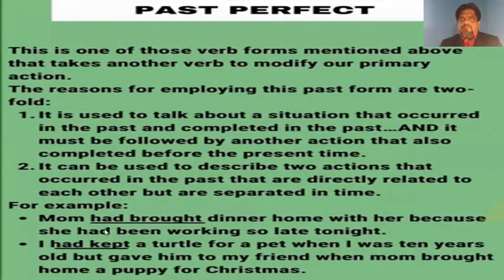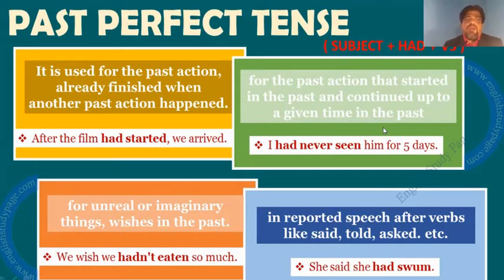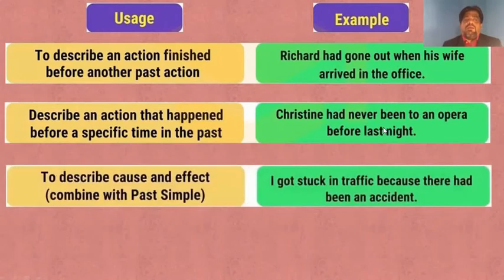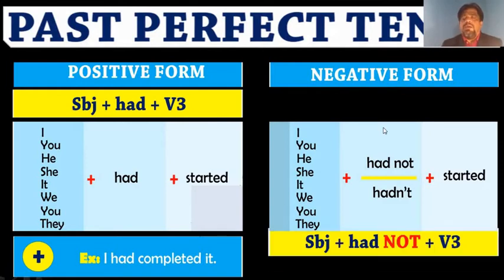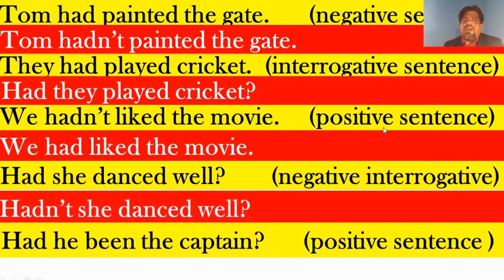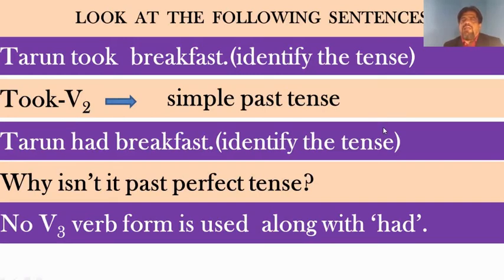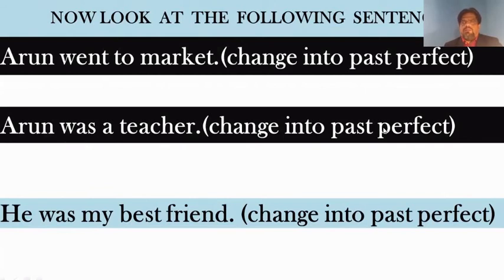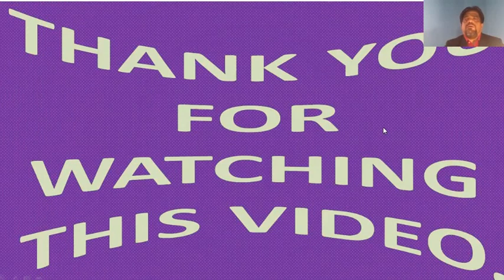PAST PERFECT TENSE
PRINCE SIR'S GRAMMAR LESSON 13